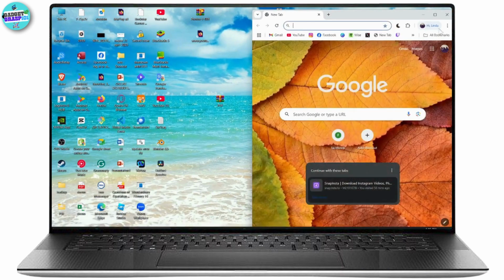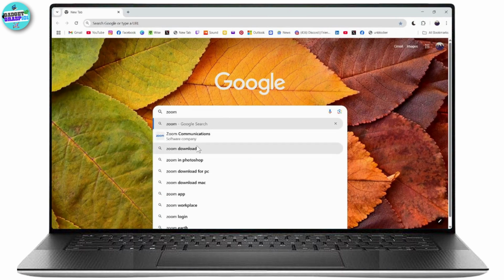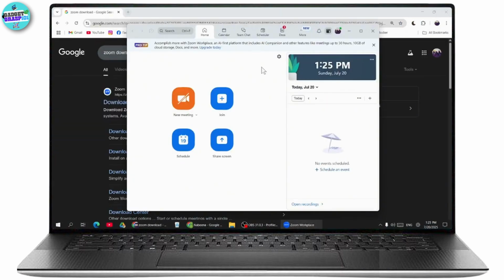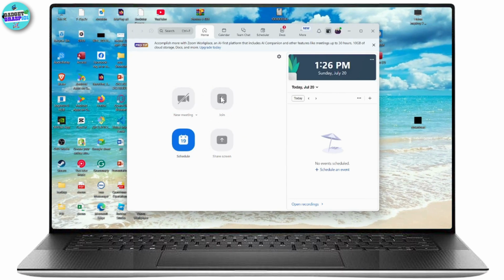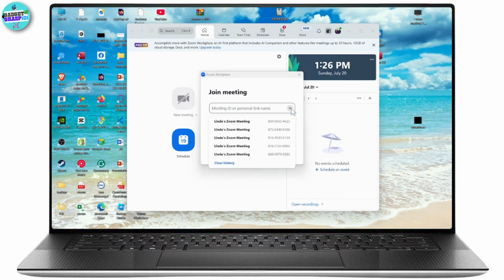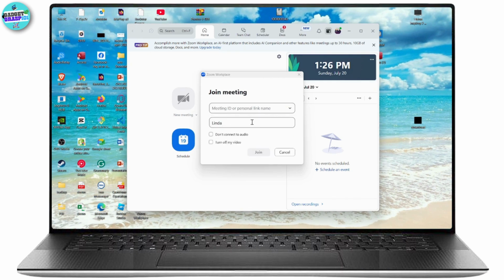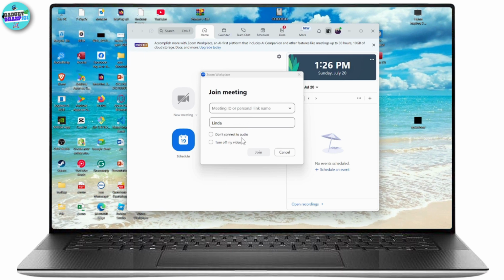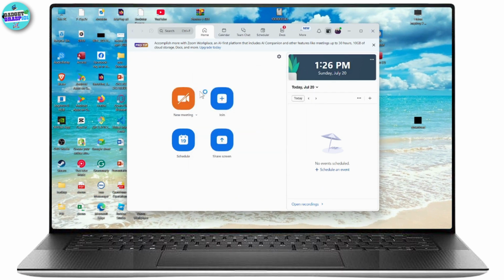How To Join Zoom Meeting on PC Or Laptop | Join Zoom Meeting 2025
How To Join Zoom Meeting on PC Or Laptop

In this video, you learn how to join Zoom meeting on PC or laptop so you can enter online classes, office meetings, or calls with friends without any confusion. You’ll see how to join Zoom meeting on PC or laptop after installing the app, signing in, and using the join button with a meeting ID or personal link. Once you understand how to join Zoom meeting on PC or laptop properly, you can control your audio and video before entering, avoid awkward technical delays, and get into the session on time. This is especially important for work, school, and interviews where a smooth Zoom entry makes a strong first impression. After watching, you’ll be ready to join or even start a Zoom meeting confidently from your computer.

00:00 Introduction
00:10 how to join zoom meeting on pc or laptop

how to join zoom metting on laptop, how to join zoom metting on pc, how to download zoom on laptop, how to connect to a zoom meeting on laptop